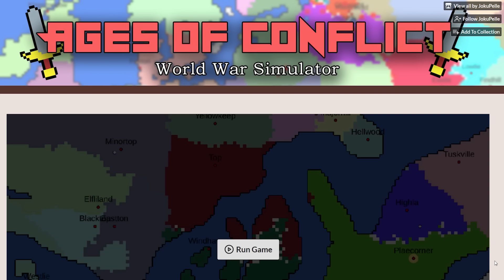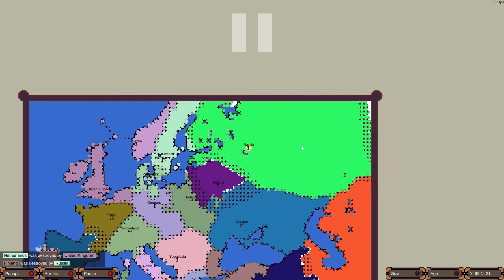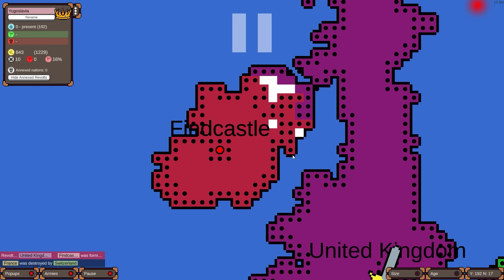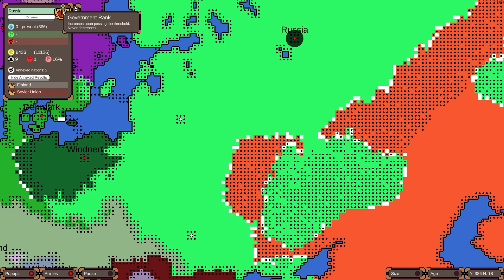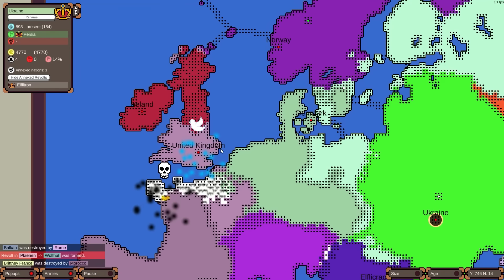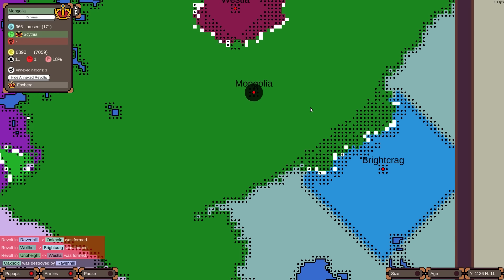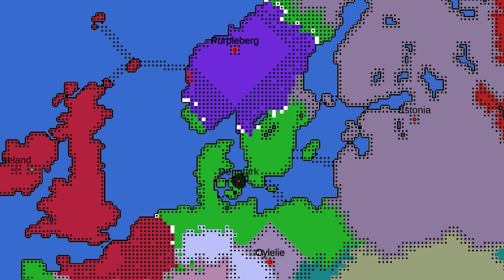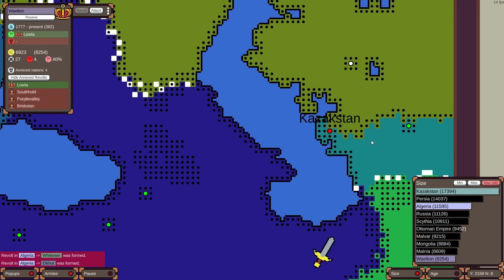I Found a World War SIMULATOR Game...